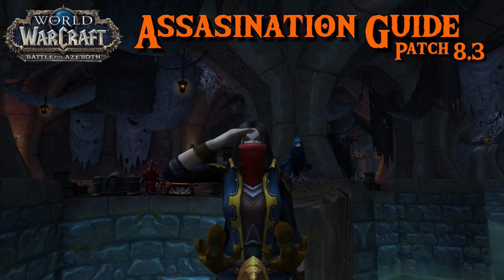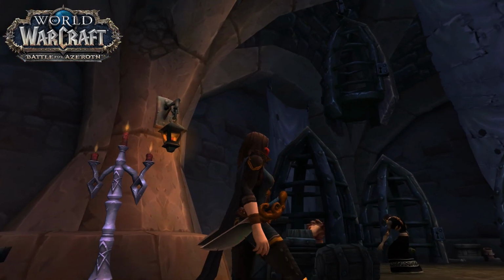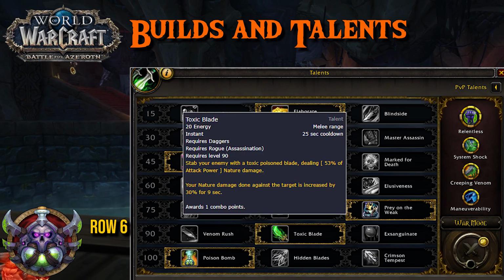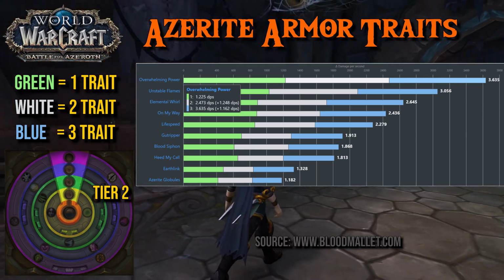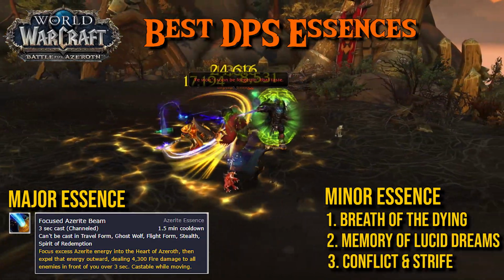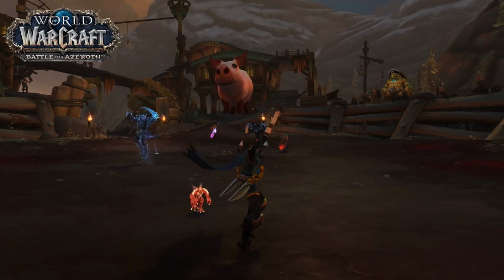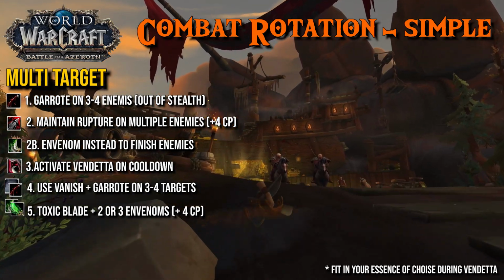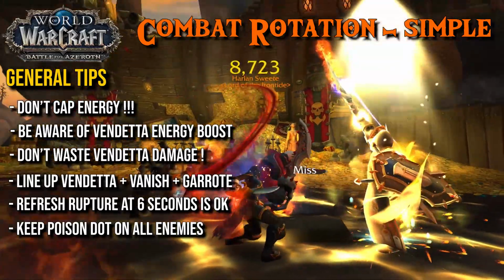WOW Assasination ROGUE Guide Patch 8.3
Special Guest - FISKERS

WOW Assasination Rogue Guide Patch 8.3! World of Warcraft Battle for Azeroth Assasination Rogue Guide! If you want to play a Rogue in BFA Patch 8.3 this is all you need to know to get started!